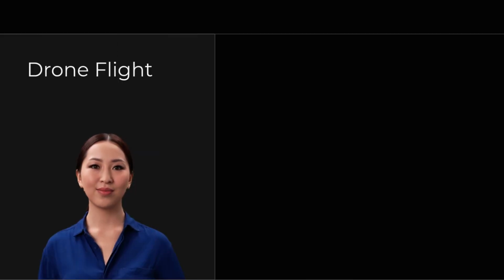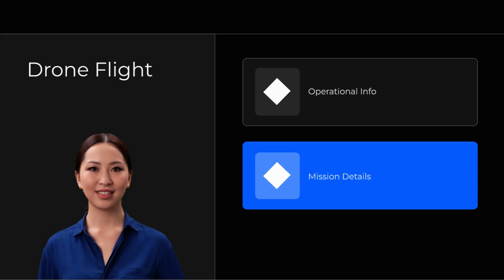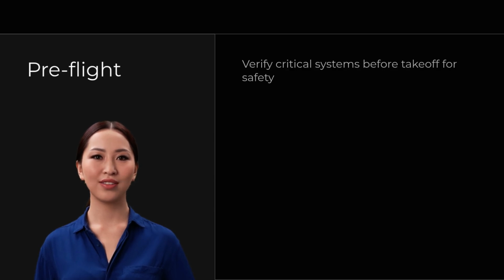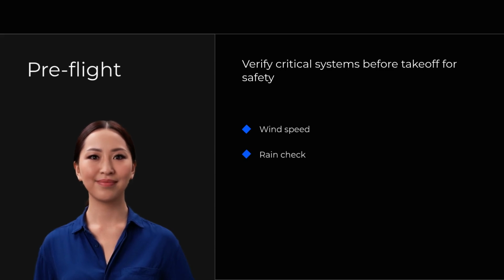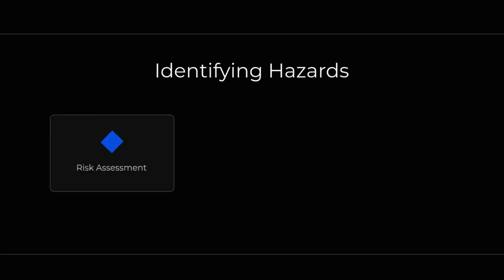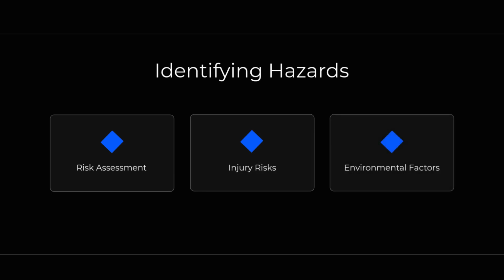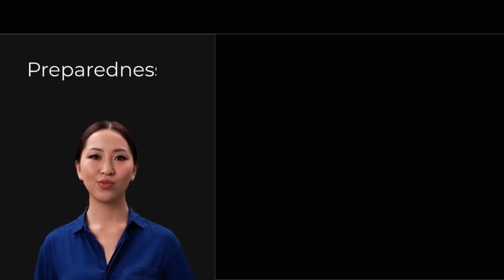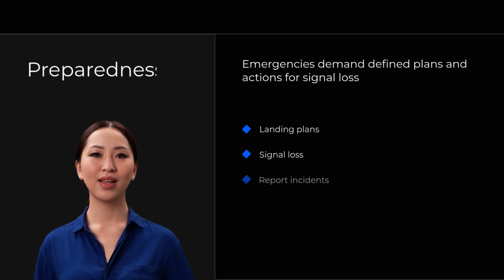Drone Operation Risk Assessment Form Template with eAuditor Audits and inspections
Download eAuditor
Drone Operation Risk Assessment Form Template using eAuditor
This Drone Operation Risk Assessment Form Template using eAuditor helps teams plan safe and controlled drone flights. It guides operators to identify risks, apply controls, and follow safety rules before, during, and after each flight. Use this template to reduce accidents, protect people and property, and meet legal requirements.

Operation Details
Project name:
Location of operation:
Date and time:
Drone operator name:
Observer/spotter name:
Type of drone:
Purpose of flight:
Pre-Flight Risk Assessment
Check weather conditions (wind, rain, visibility)
Inspect drone for damage or faults
Confirm battery levels are sufficient
Verify GPS signal and calibration
Review local airspace restrictions
Identify nearby people, buildings, and obstacles
Check for power lines or tall structures
Confirm permissions and permits
Hazard Identification
Risk of collision with objects
Risk of injury to people
Signal loss or interference
Battery failure
Sudden weather changes
Restricted airspace violations
Wildlife interference
Risk Control Measures
Set safe flight boundaries
Maintain visual line of sight at all times
Use a trained observer
Keep a safe distance from people and property
Follow local aviation rules
Avoid flying in poor weather
Perform pre-flight checklist
Plan emergency landing zones
Personal Protective Measures
Wear high-visibility clothing
Use safety gloves if needed
Keep communication devices ready
Ensure proper training and certification

During Flight Monitoring
Monitor drone stability and signal strength
Watch battery levels closely
Maintain clear communication with team
Stay alert to environmental changes
Stop operation if risk increases